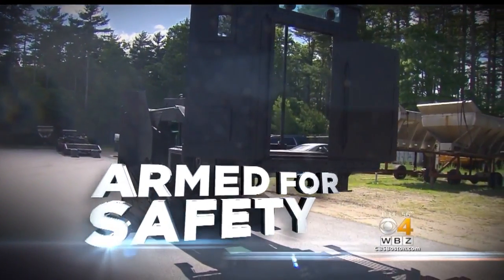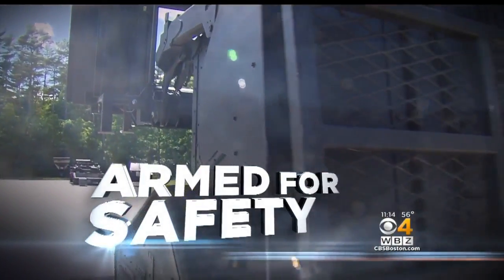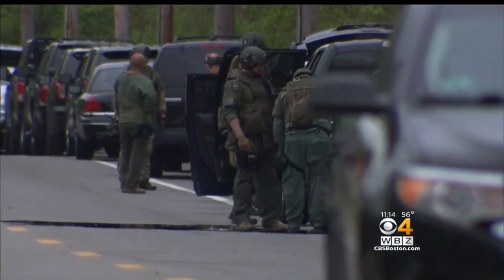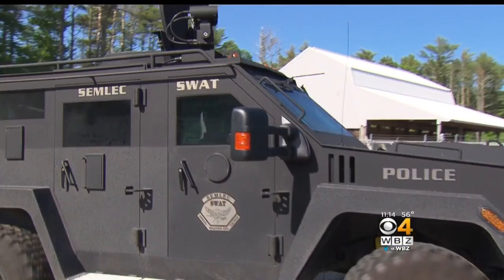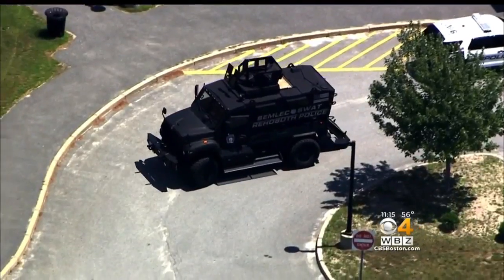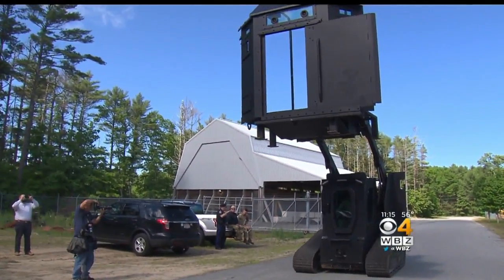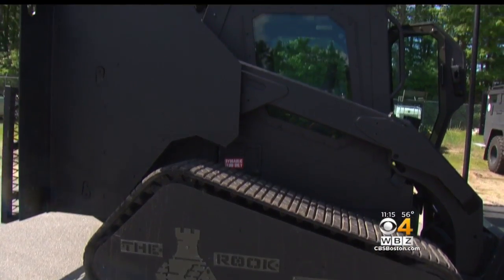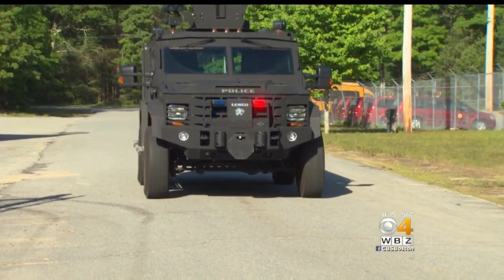Inside Look At New Armored Vehicles Used During SWAT Standoffs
Members of SEMLEC gave WBZ an inside look at heavy equipment they use during SWAT situations. WBZ-TV's Mike LaCrosse reports.